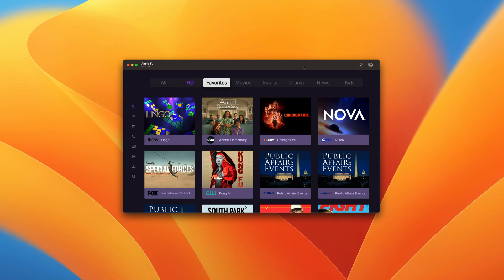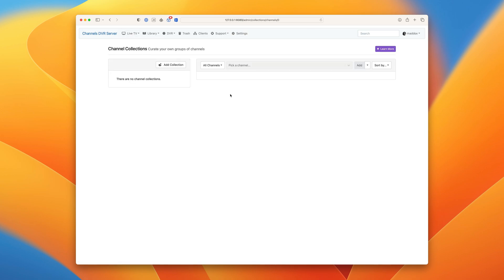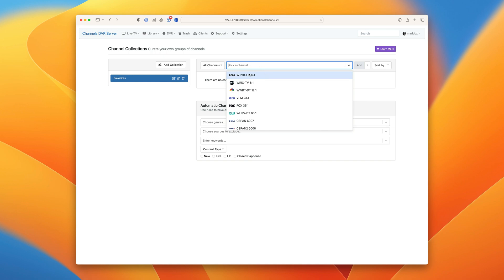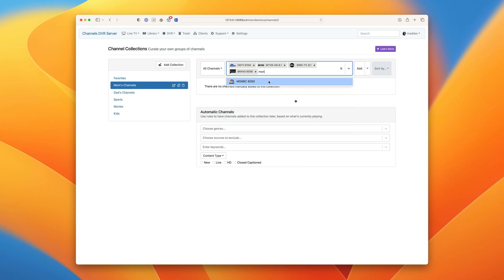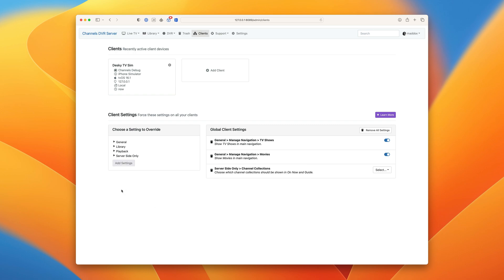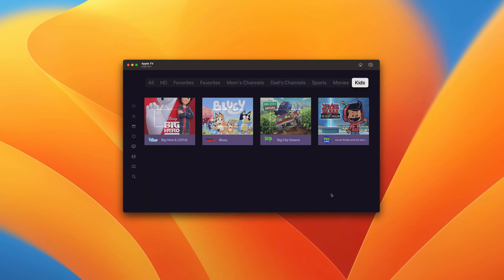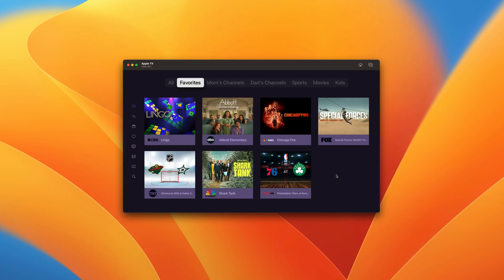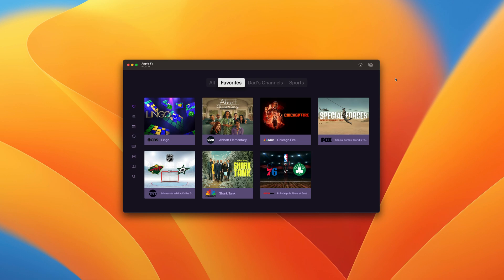Keep in Sync with Channel Collections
Channel Collections allow you to create your own groups of channels any way you want and apply them to all of your devices.

Create a group just for Mom’s channels, or the kids, or just for channels that air classic TV. Group them any way you want. Keep them in sync on every device.

00:00 Intro
00:41 Create Channel Collections
02:23 Add to clients
03:30 Hide built in filters
04:16 Collections per client
04:48 Wrapup
05:00 Outro